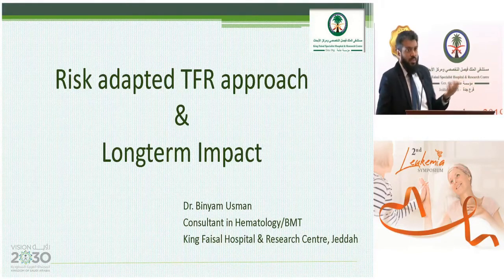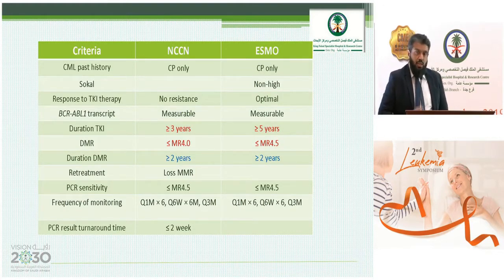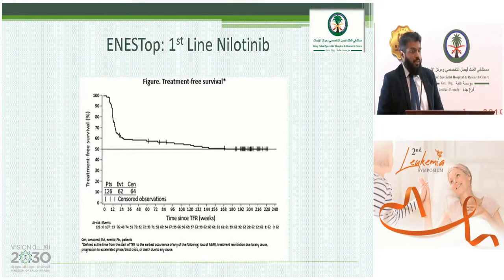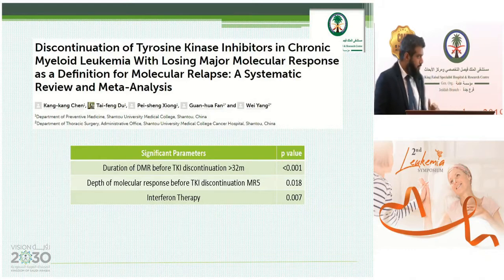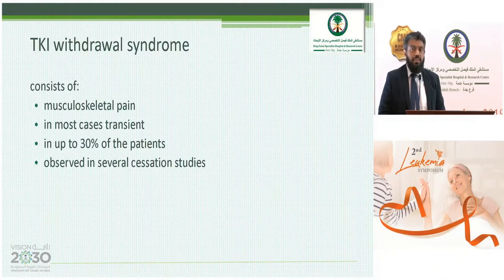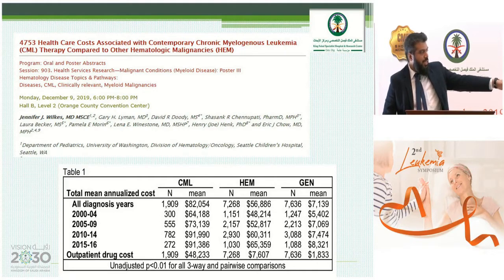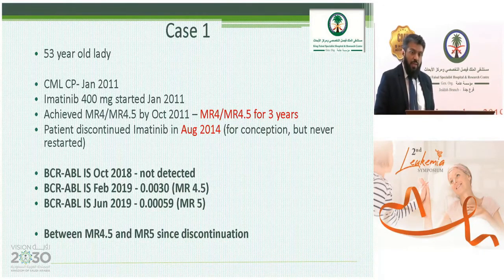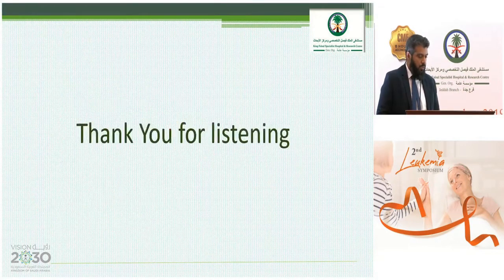Dr. Binyam Usman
Risk adapted TFR approach and its economic impact on long term